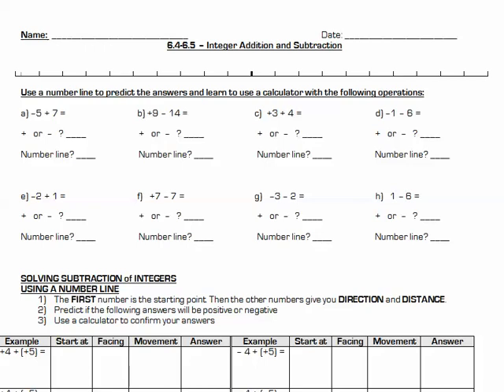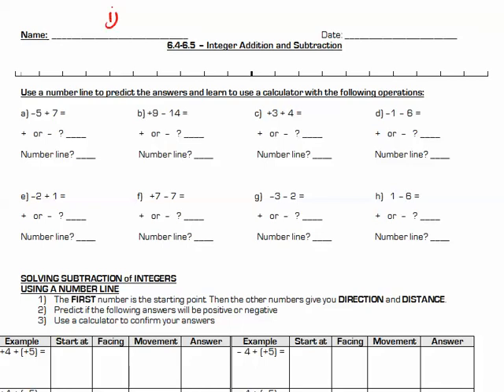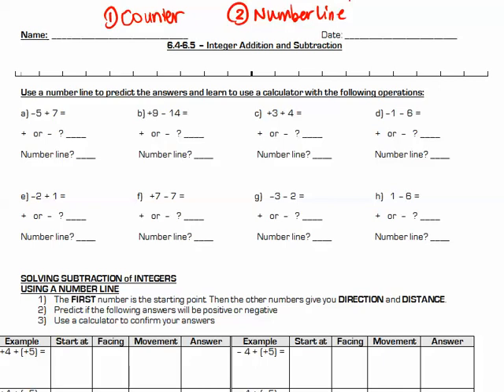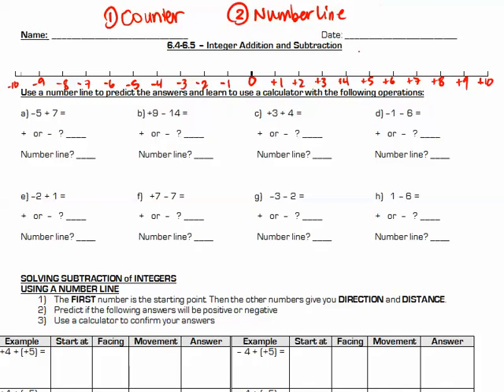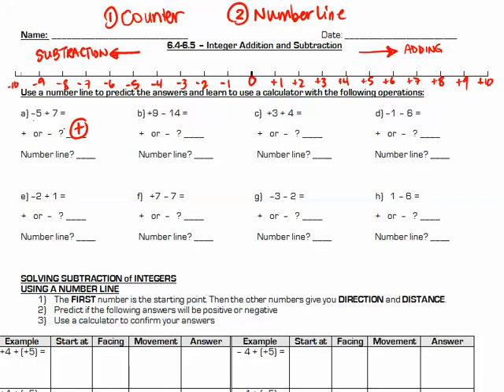Grade 7 - 6.4 - Integer Addition and Subtraction using a Number Line Part A